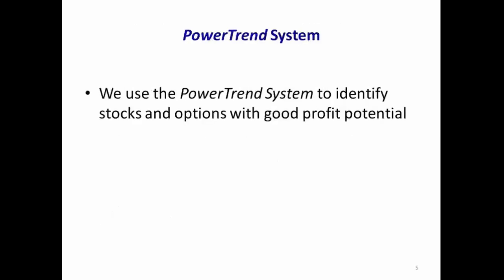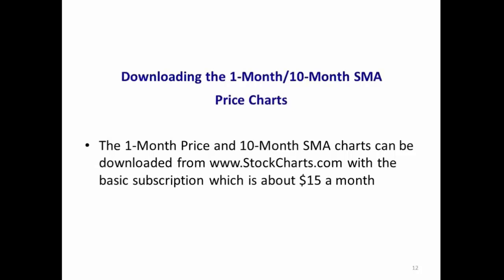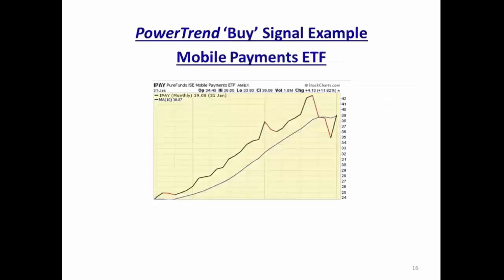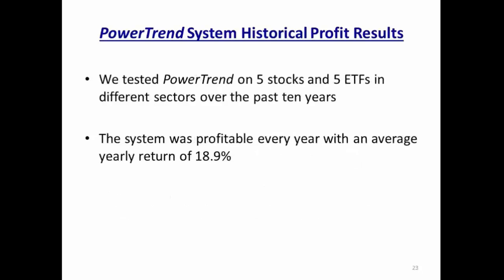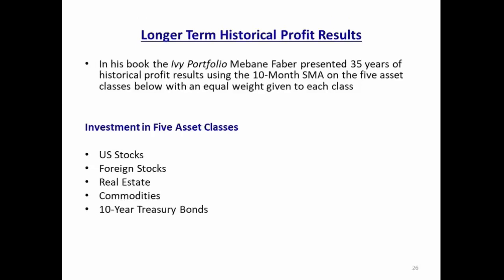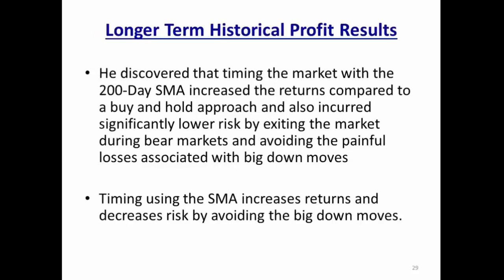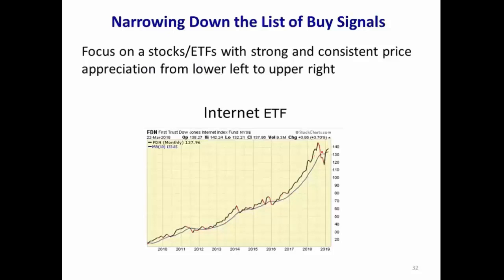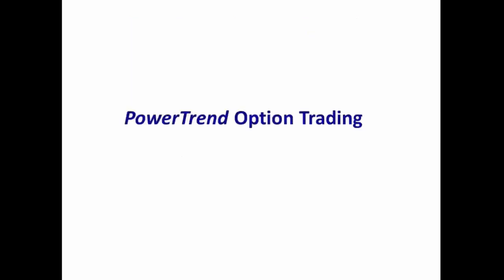Chuck Hughes Online - PowerTrend System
The PowerTrend trend following system. PowerTrend utilizes the 1-Month price of a stock in relation to the 10-Month Simple Moving Average to generate buy and sell signals.